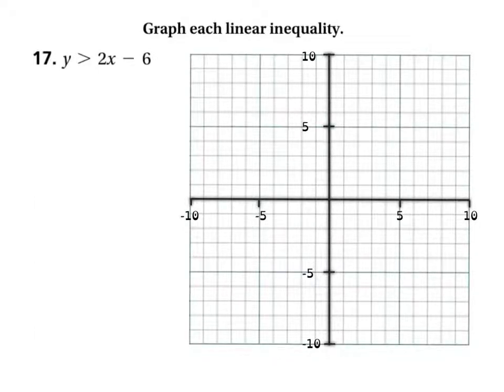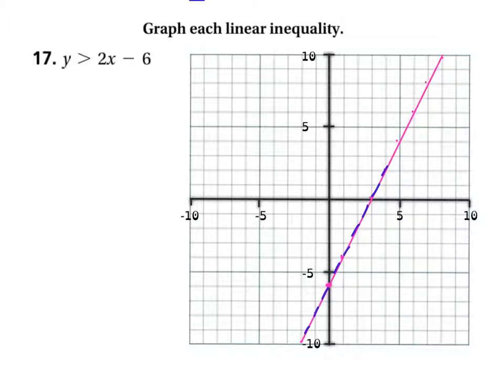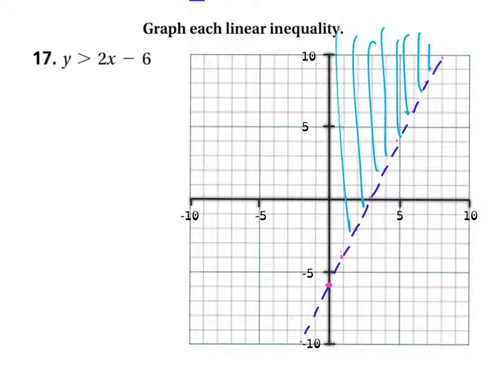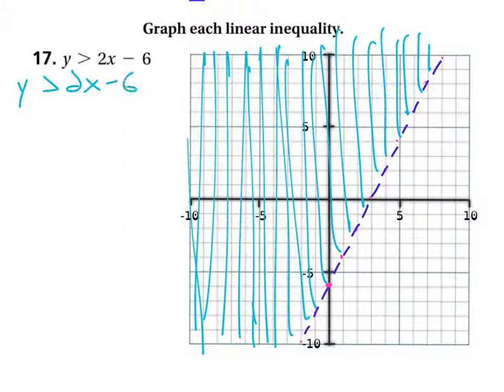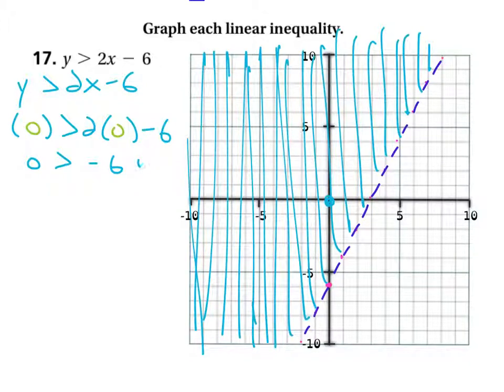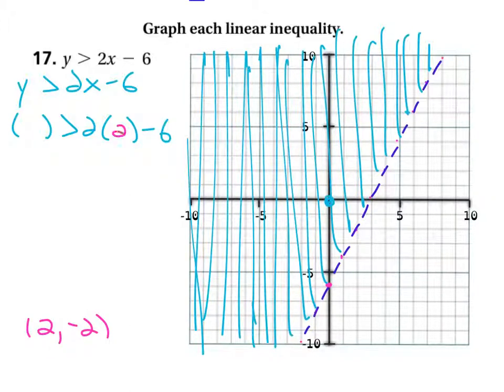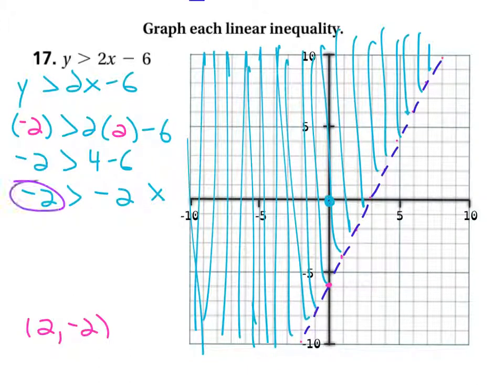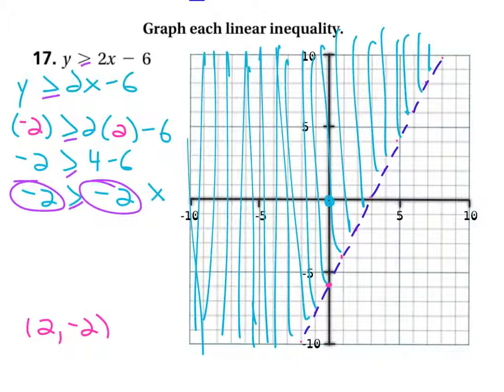Alg 1 Pgs. 397-398 #17